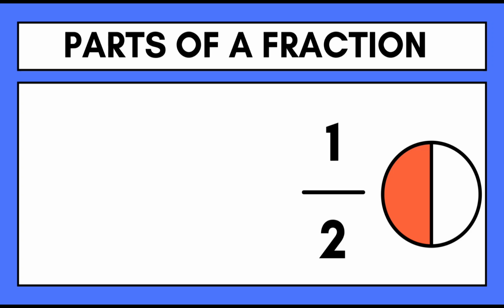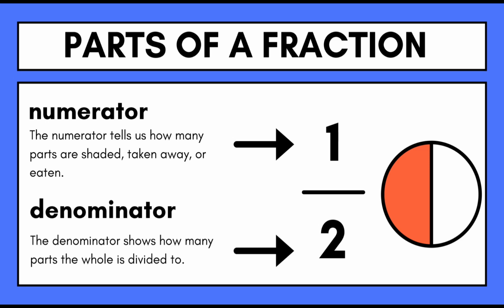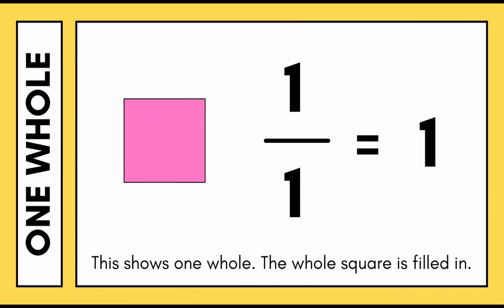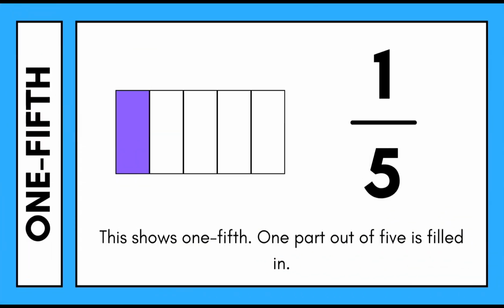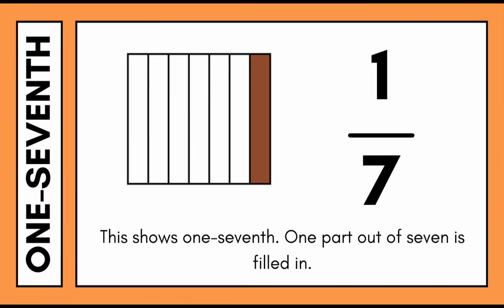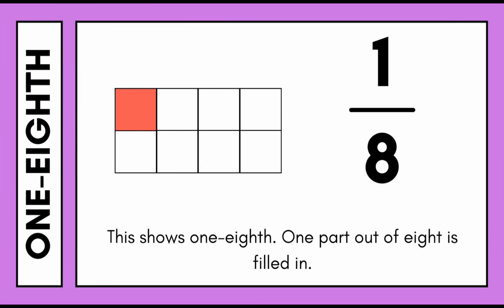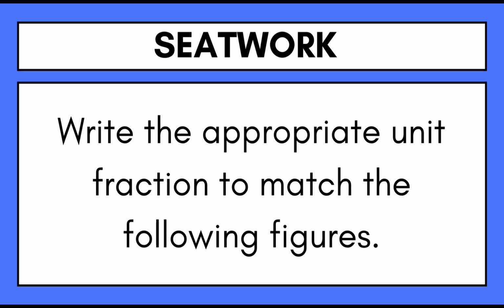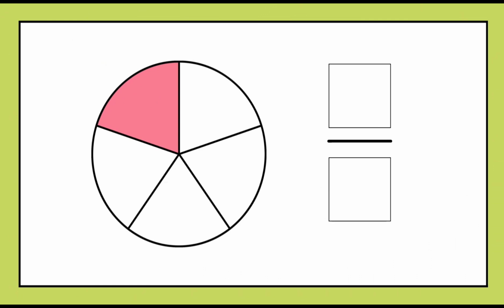Enhanced Mathematics 2 (Unit Fractions)